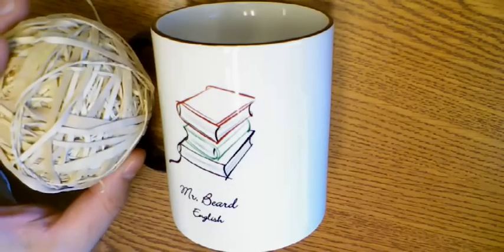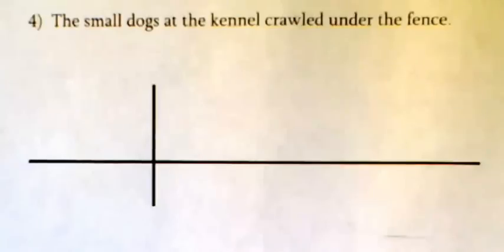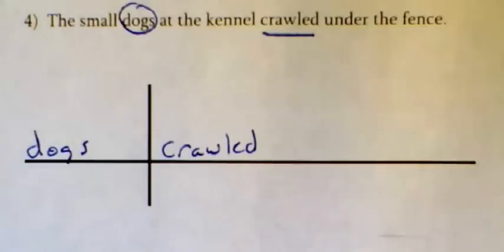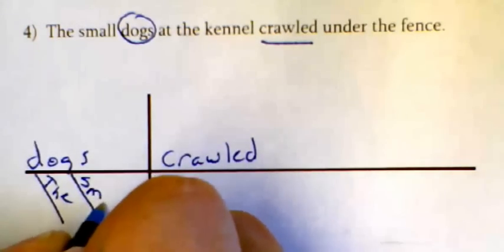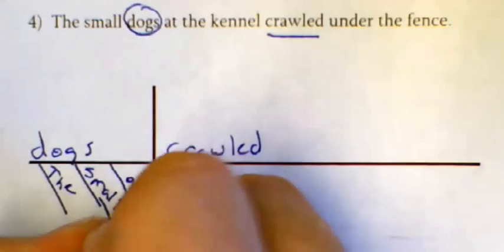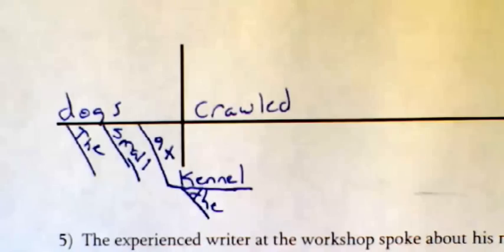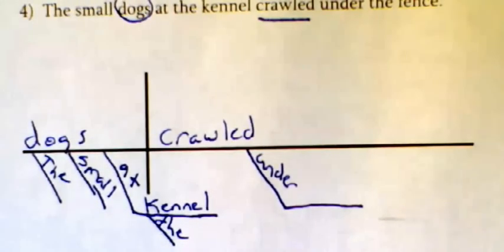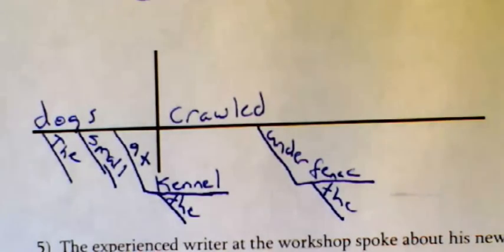How to Diagram Prepositional Phrases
How to diagram sentences containing prepositional phrases.

If you are already comfortable recognizing prepositions, please feel free to skip ahead to 2:52.